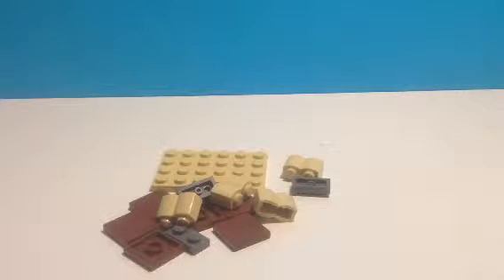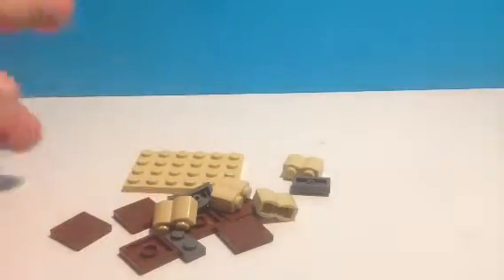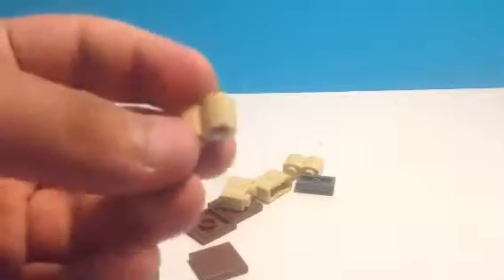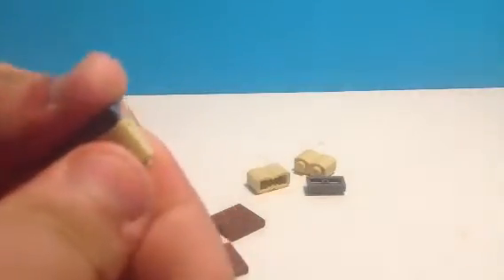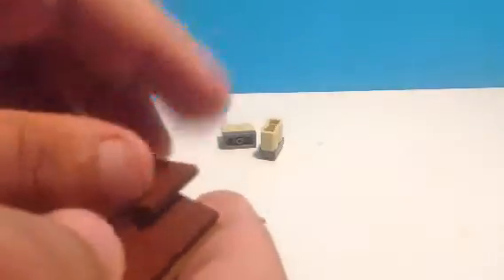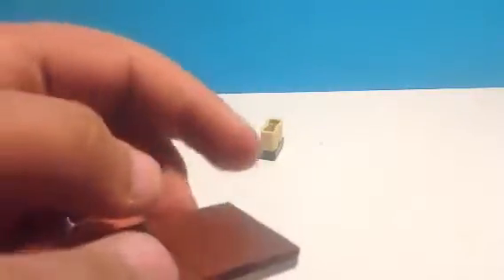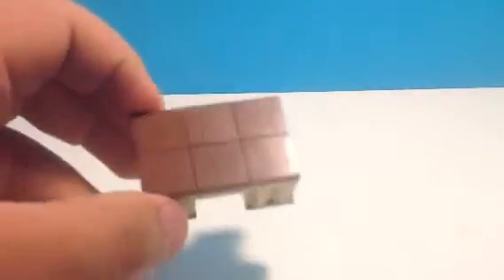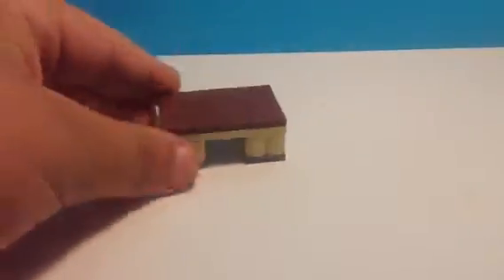How to make a lego Table